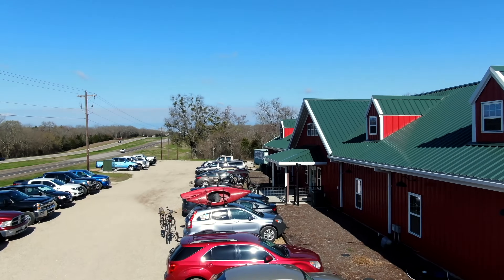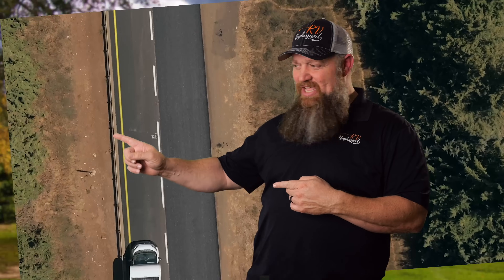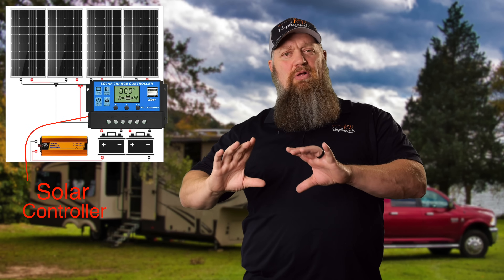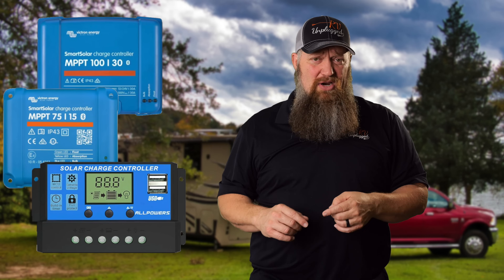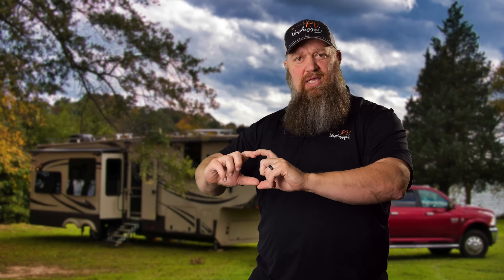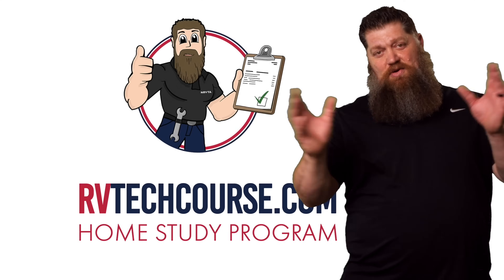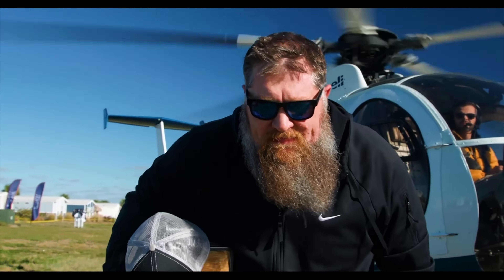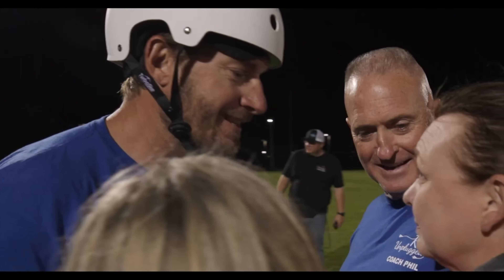RV Solar Considerations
RV Solar Considerations.  Welcome back to another edition of Todd's Tech Tip Tuesday! This week, Todd delves into the exciting world of RV solar considerations, shedding light on everything you need to know before harnessing the power of the sun for your mobile adventures.

Ready to power up your RV with the sun's energy? Tune in, leave your questions in the comments, and let's embark on a solar-powered journey together!

Join Todd & Tony on their new Tech Tip Deep Dive Channel  @TechTipTNT   where you can learn more on this topic!